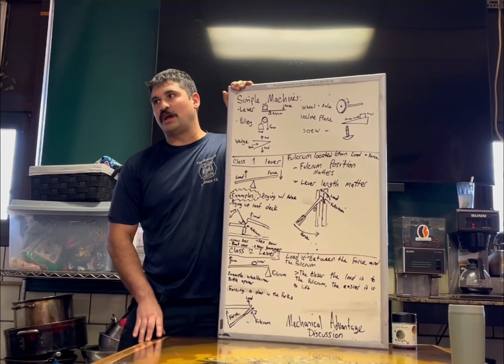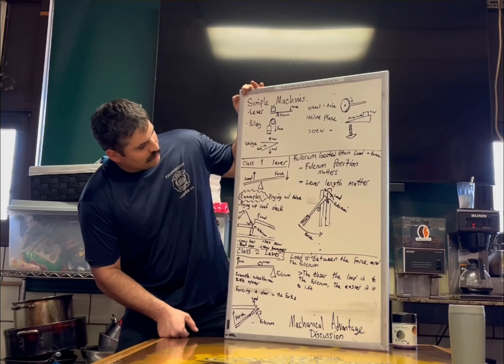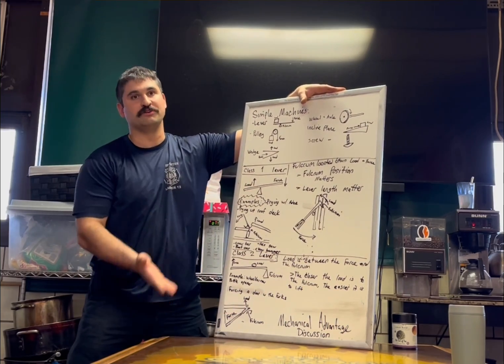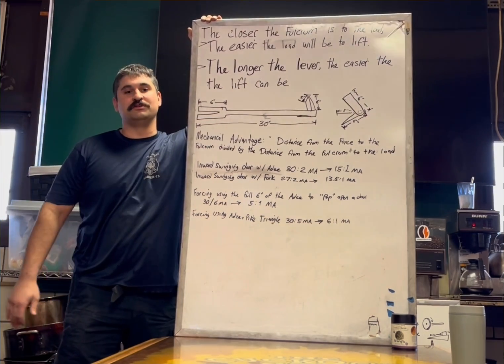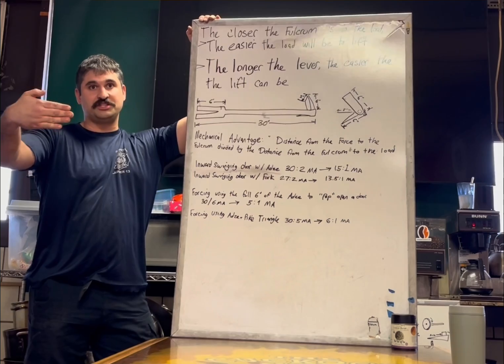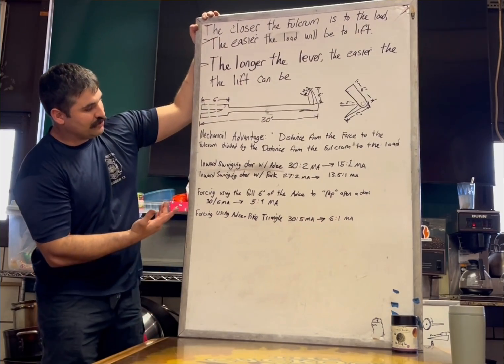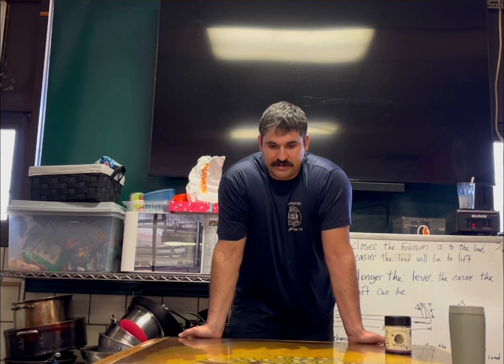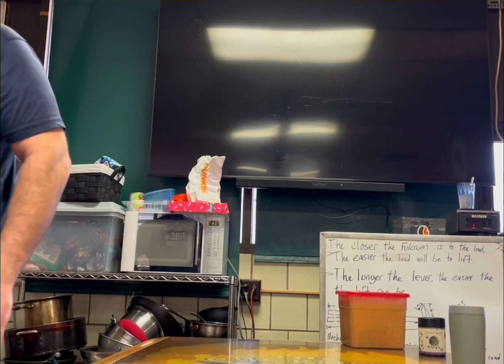Halligan Bar Theoretical Leverage and Mechanical Advantage: A Firehouse Kitchen Chat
Mechanical advantage and Leverage and Halligan Bar for Fire Department Forcible Entry